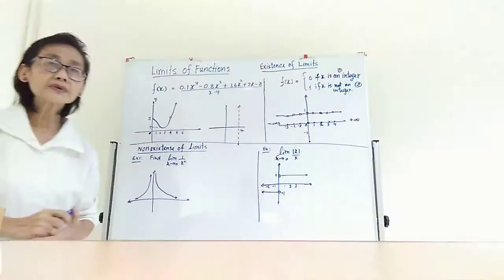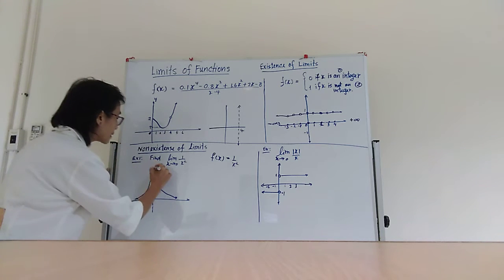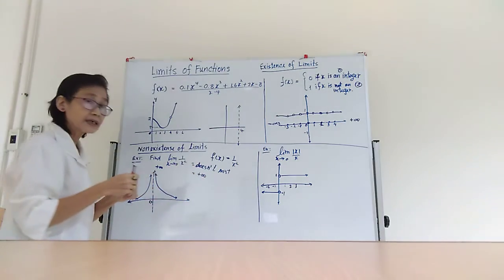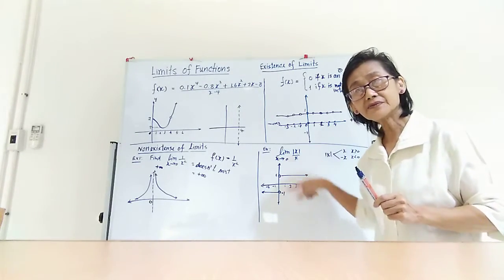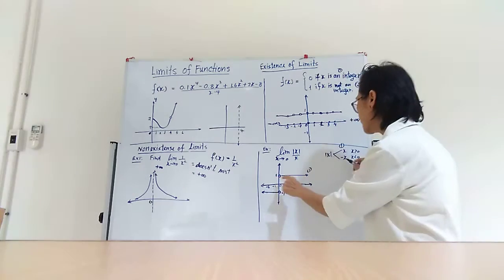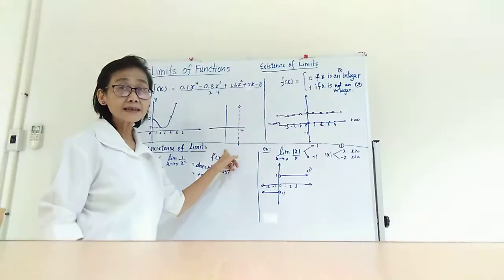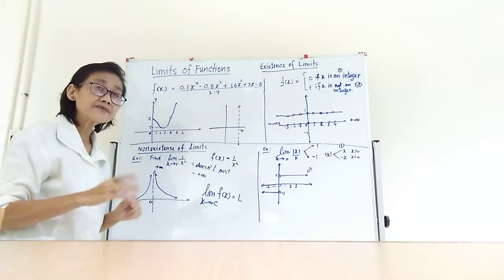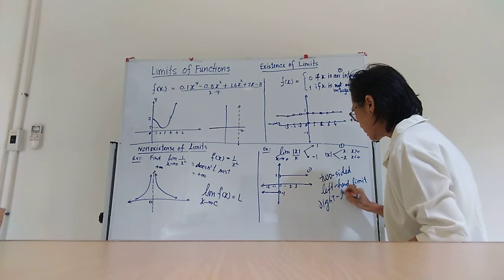G12AB add, limits 14.1 (part 2)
Nonexistence of Limits